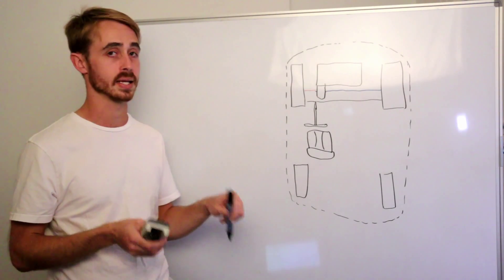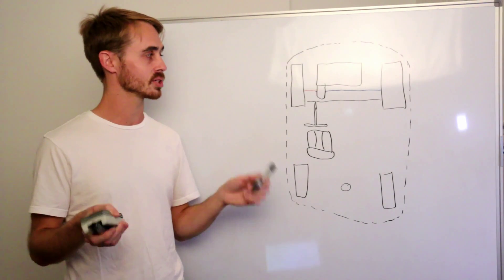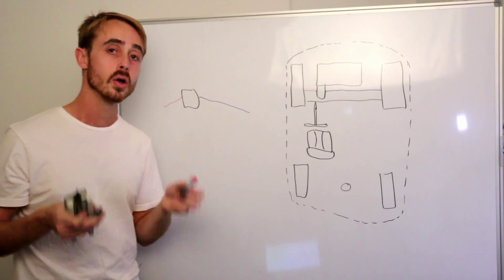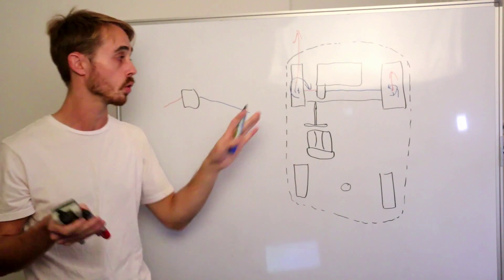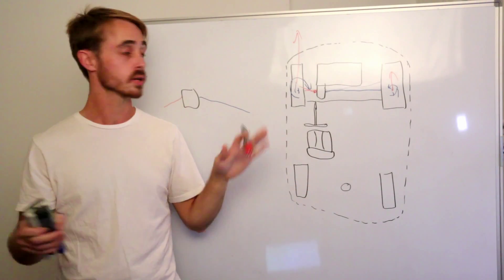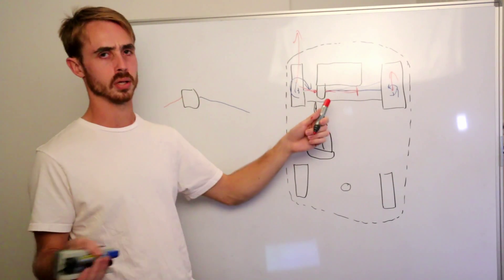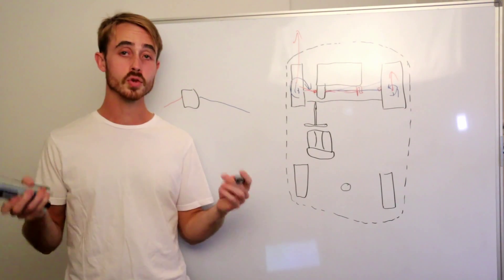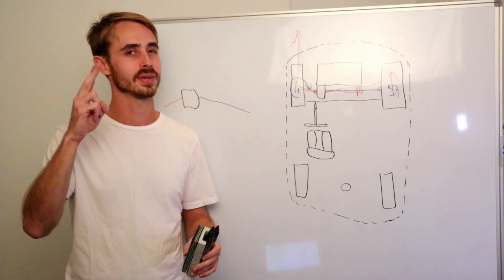How Does Torque Steer Work?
Today, we are explaining torque steer, what it is, what causes it, and how to reduce it. There are a few problems I see with explanations of torque steer on the internet, so I'm going to debunk a few myths and explain what actually is behind this handling issue.